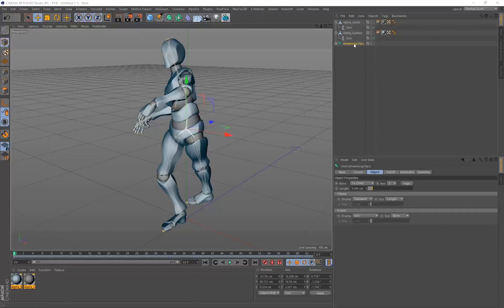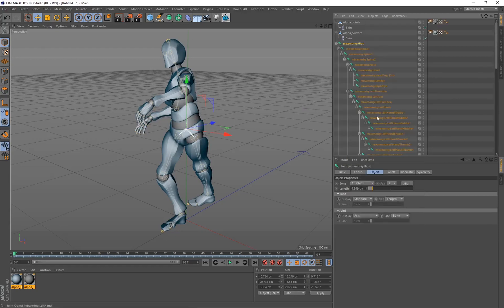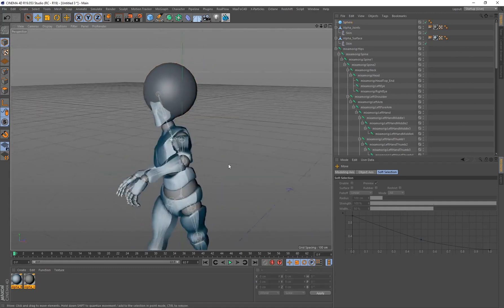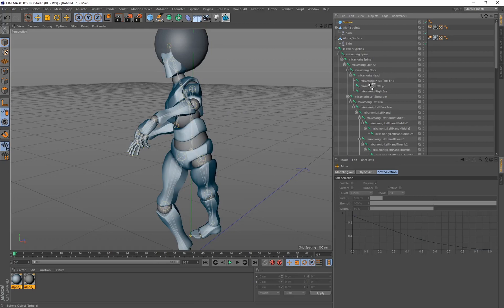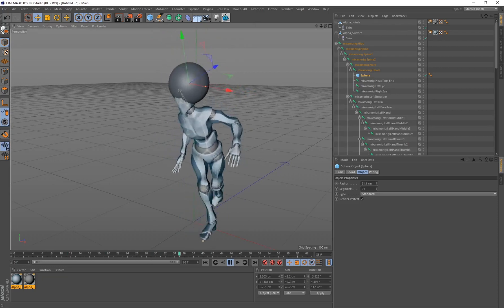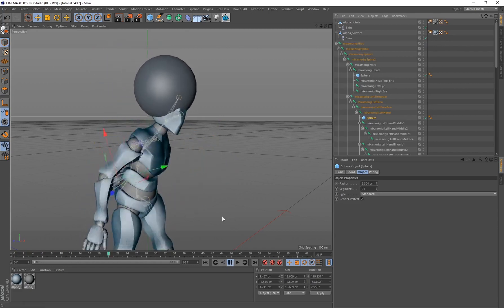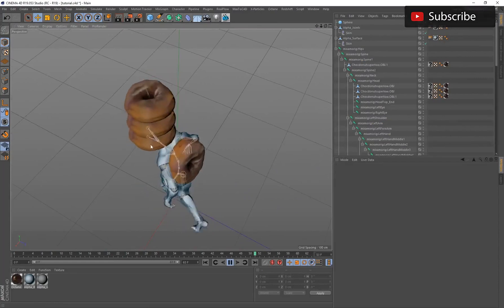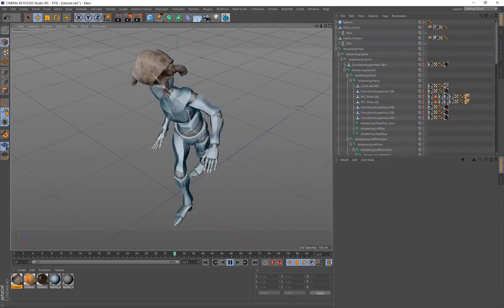Cinema 4D & Mixamo - Easily Attach Objects Onto Mixamo Rigged Characters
This method should apply to any rigged characters in C4D. Here is a longer version of this method